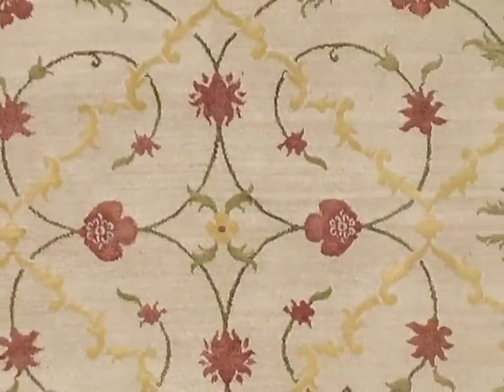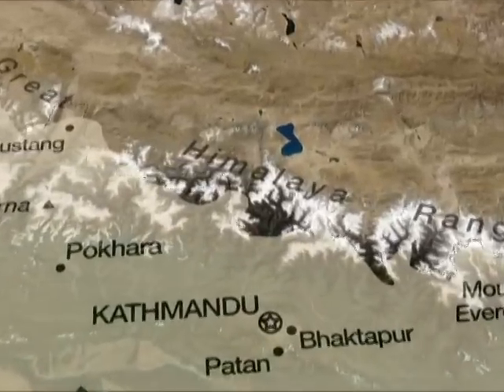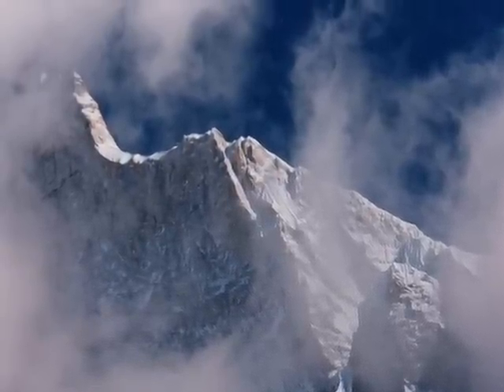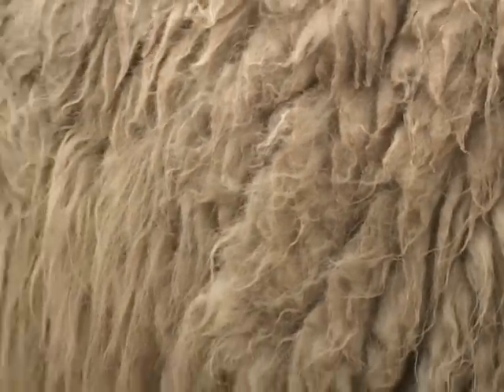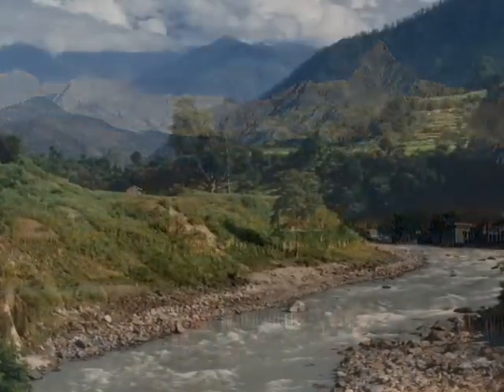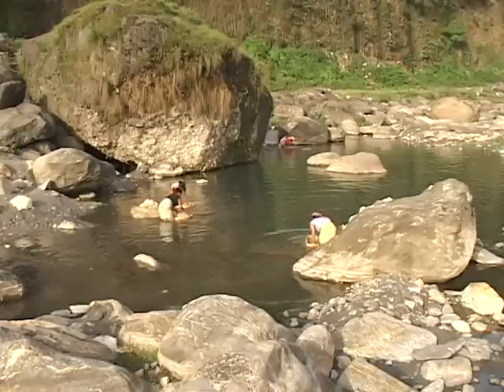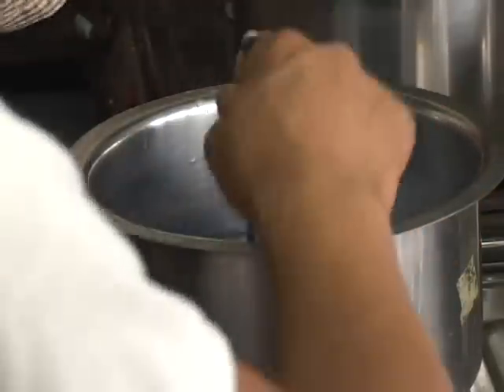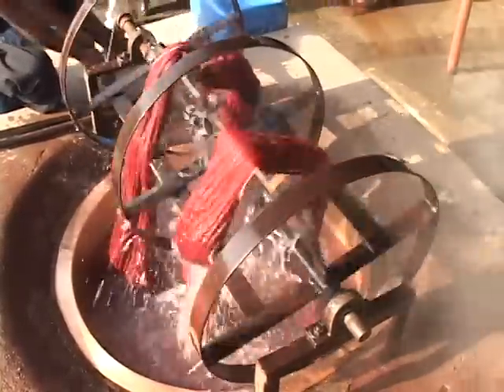Lapchi A Tibetan Wool Story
Story Line: Wool, shorn from long haired, aboriginal sheep grazing on the world's highest plateau, avoids the perils of machine processing as it journeys to high end showrooms and residences in New York, Boston, Washington, San Francisco, Miami, and dozens of other cities in the US, Canada, and Europe.

Message: Change can be beautiful if you maintain your integrity through out the process.

Leading Role: The wool.

Ensemble Cast Including: Shepherds, Washers, Spinners, Carders, Designers, Dyers, Weavers, and Finishers.

Shot on Location in: Tibet, Pokhara, and Kathmandu, Nepal.

Special Thanks To: The people of Tibet and Nepal, GoodWeave, Tenzin Khangkar, Corey Pressman, Tenzin Yeshi, Duncan Neilson, Mani Lama, Don Tuttle, David Krapes, Paul Dupont, Rosa Tyabji, and Michele Tyabji.